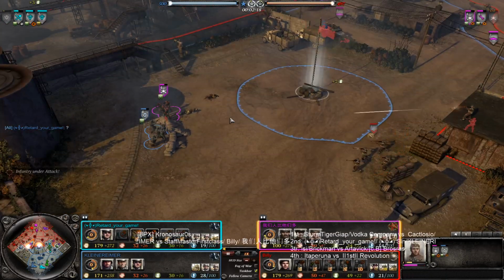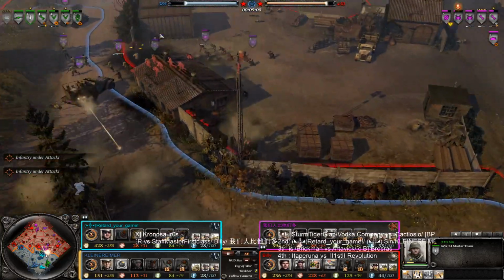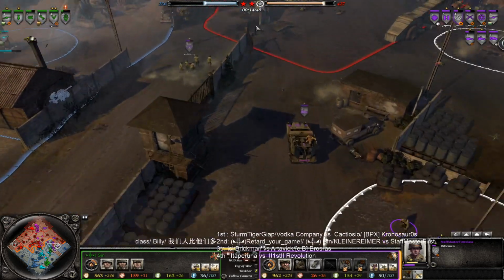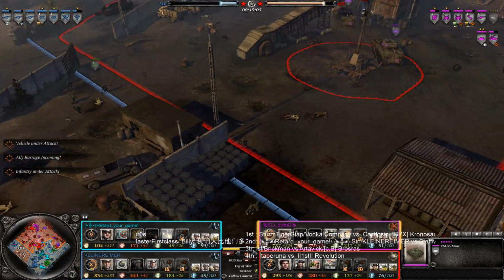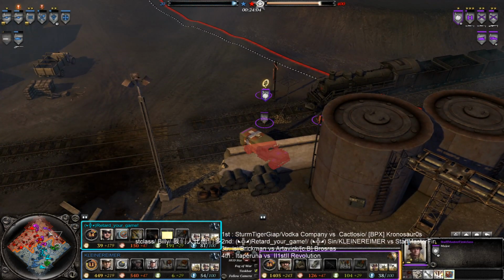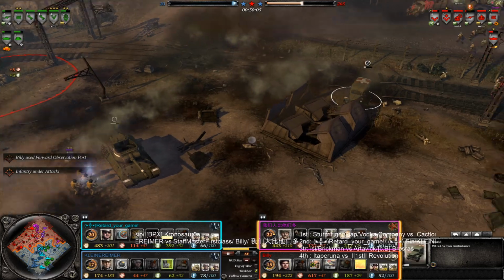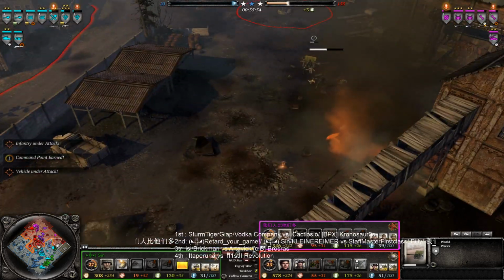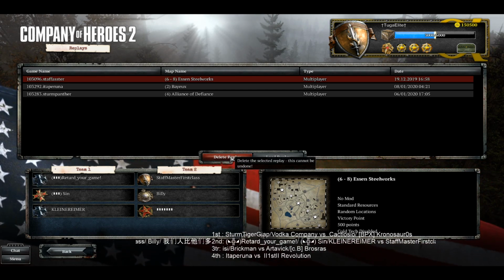Replay section open ! coh.org! Top tier games (◣╬◢) Sin/ (◣╬◢)Retard_your/ KLEINEREI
Top tier games

 (◣╬◢) Sin/ (◣╬◢)Retard_your/ KLEINEREIMER

 vs

StaffMasterFirstcl/ Billy/我们人比他们多

massive 3v3 battle carnage!